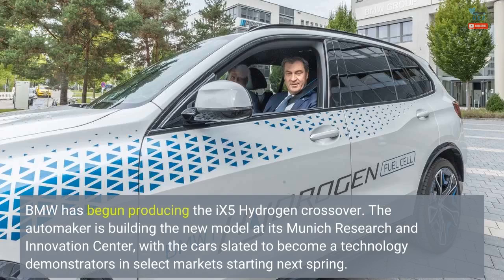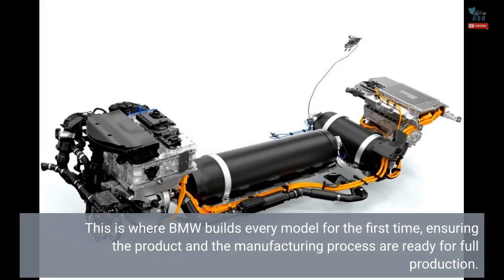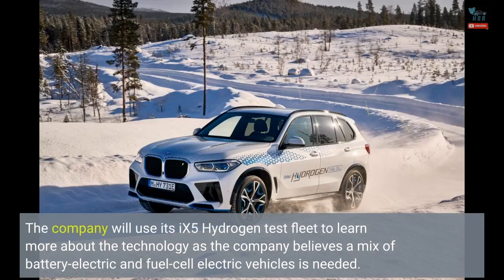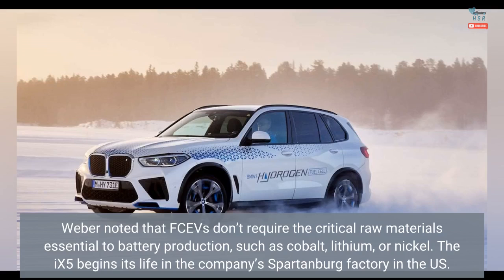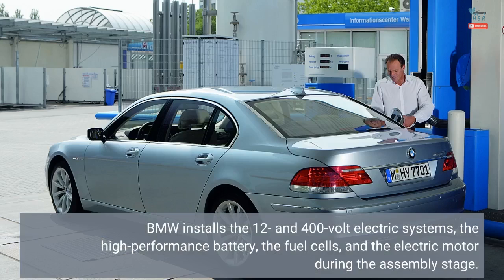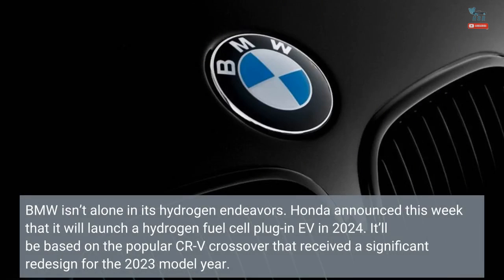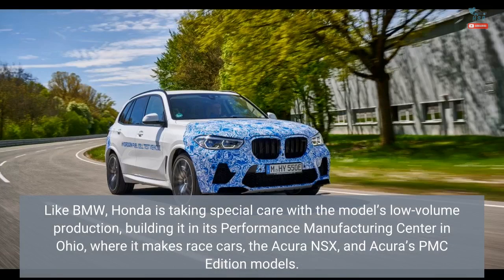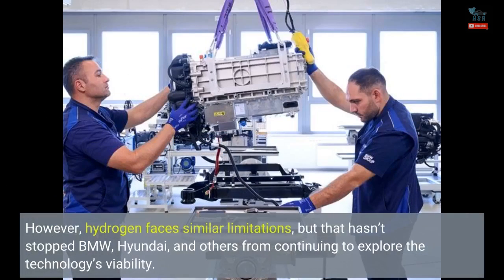BMW iX5 Hydrogen Fuel Cell EV Begins Production In Germany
BMW has begun producing the iX5 Hydrogen crossover. The automaker is building the new model at its Munich Research and Innovation Center, with the cars slated to become a technology demonstrators in select markets starting next spring. Around 900 people work at the company’s research center, with employees working on up to six vehicle projects simultaneously. This is where BMW builds every model for the first time, ensuring the product and the manufacturing process are ready for full production. “Hydrogen is a versatile energy source that has a key role to play as we progress towards climate neutrality,” said Frank Weber, a member of the board of management at BMW responsible for development. The company will use its iX5 Hydrogen test fleet to learn more about the technology as the company believes a mix of battery-electric and fuel-cell electric vehicles is needed. Weber noted that FCEVs don’t require the critical raw materials essential to battery production, such as cobalt, lithium, or nickel. The iX5 begins its life in the company’s Spartanburg factory in the US. In Germany, the crossover receives a new floor designed to accommodate two hydrogen tanks that are located in the central tunnel and under the rear seat. BMW installs the 12- and 400-volt electric systems, the high-performance battery, the fuel cells, and the electric motor during the assembly stage. Once assembled and painted, BMW puts the crossover under “a comprehensive operational check” at its Aschheim test center. However, the iX5 already completed an intensive testing program leading up to its production. BMW isn’t alone in its hydrogen endeavors. Honda announced this week that it will launch a hydrogen fuel cell plug-in EV in 2024. It’ll be based on the popular CR-V crossover that received a significant redesign for the 2023 model year. Like BMW, Honda is taking special care with the model’s low-volume production, building it in its Performance Manufacturing Center in Ohio, where it makes race cars, the Acura NSX, and Acura’s PMC Edition models. If we know anything about the future, it’s that it is not set in stone. Automakers face new uncertainties with electric vehicles, and the lack of a robust charging infrastructure does not help. However, hydrogen faces similar limitations, but that hasn’t stopped BMW, Hyundai, and others from continuing to explore the technology’s viability.